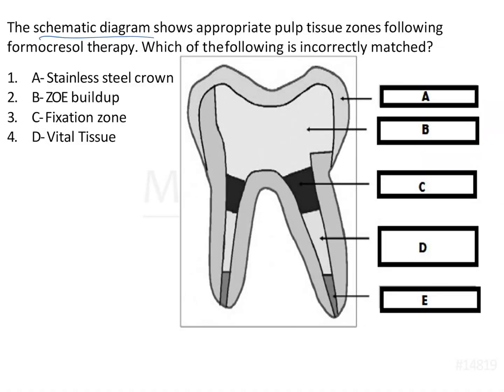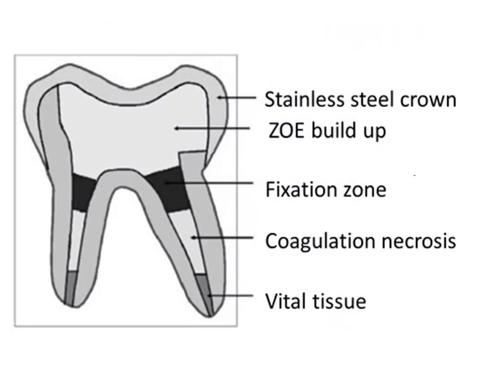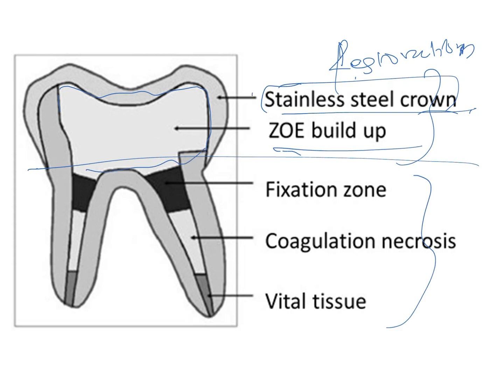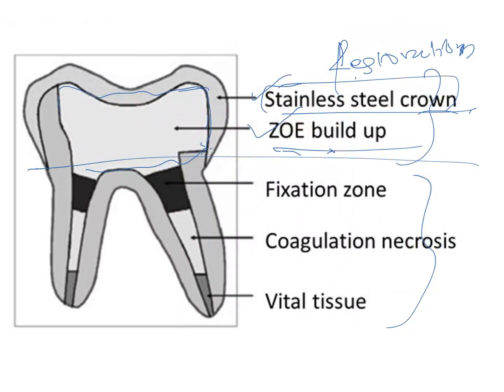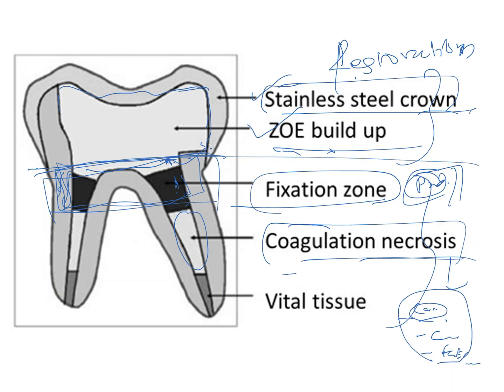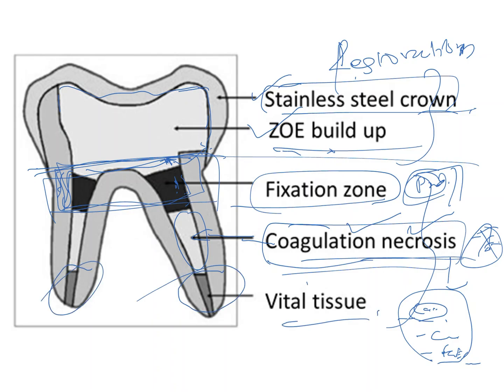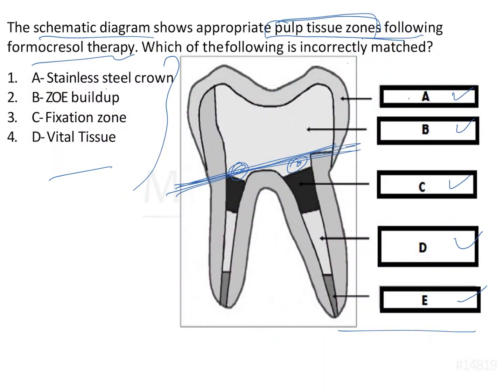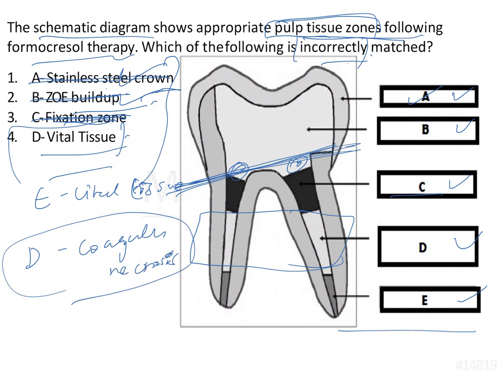NEET MDS | INICET - Pediatric Dentistry - Pediatric Endodontics | Explanatory Video | MERITERS